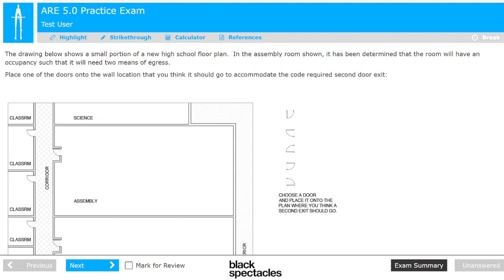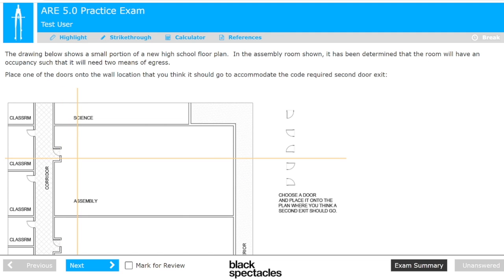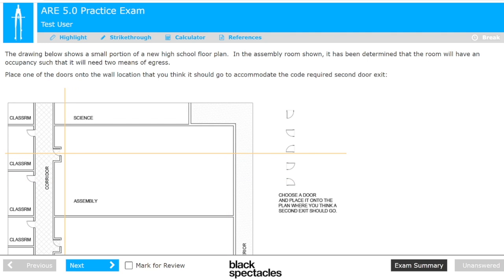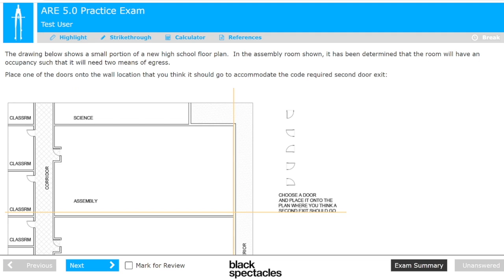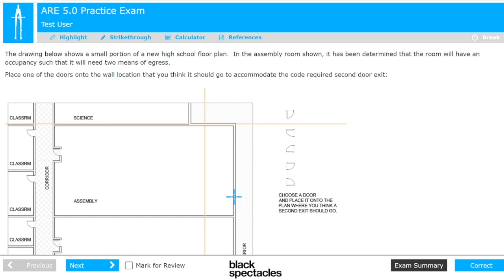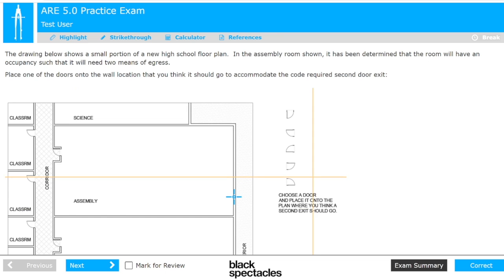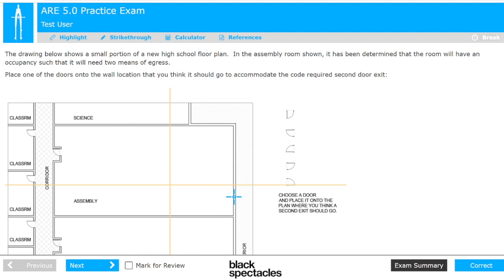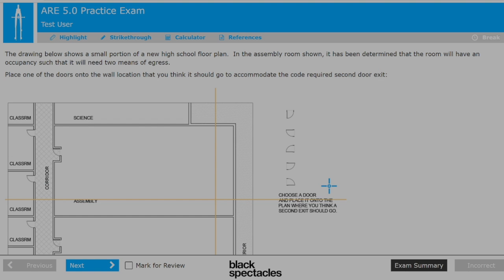Code Requirements - Doors | ARE Live - Project Planning and Design Mock Exam - 2019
and enter code: PPD12419YT